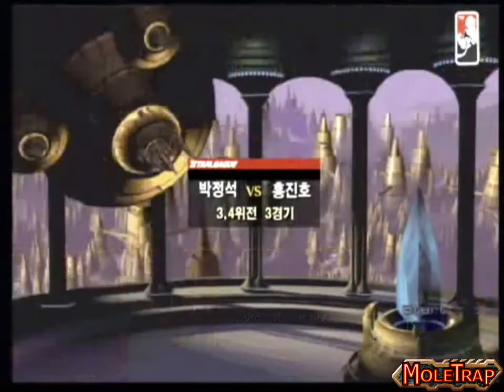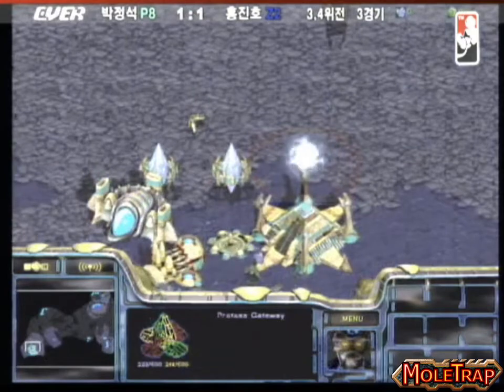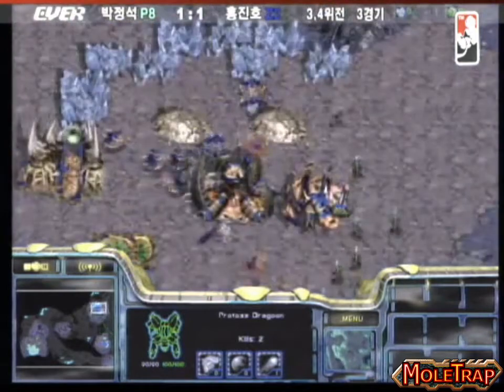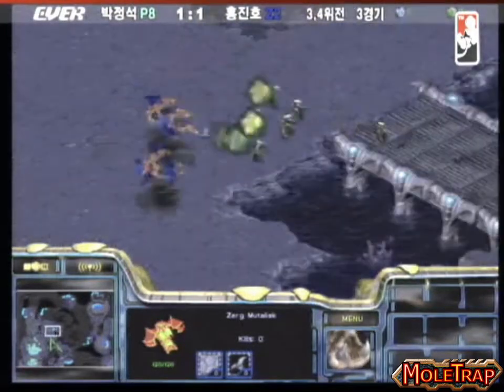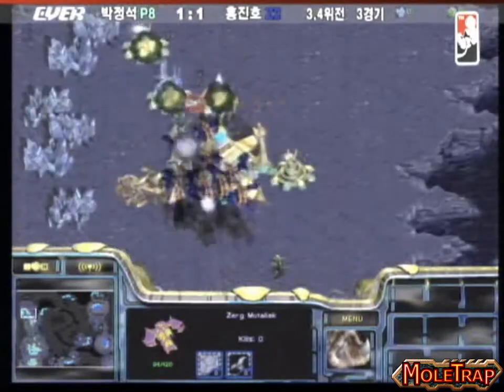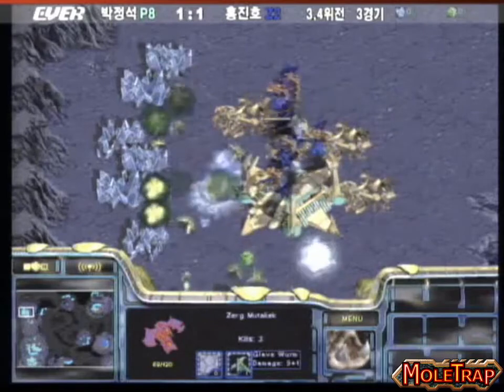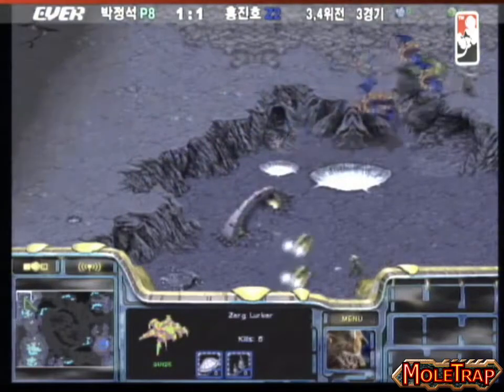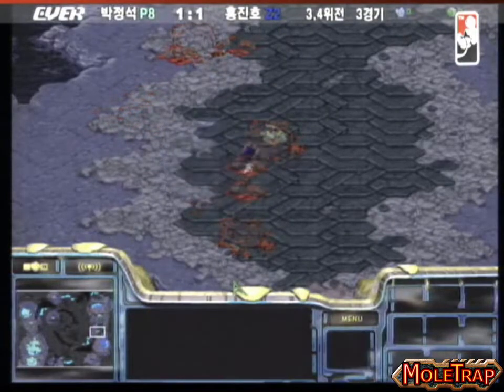Reach vs Yellow - 3rd Place Match G3 on Bifrost @ 04 EVER OSL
3/4th match game 3

Catch more videos at... wait you're already here on youtube.

No obligation, but if you want to buy me a sandwich
If you enjoy the regular videos, please consider signing up as a monthly donation.
If you prefer, you can also use paypal to support me:
Thanks!!